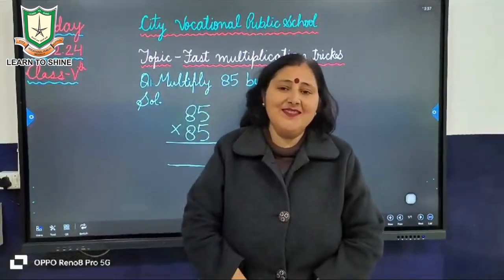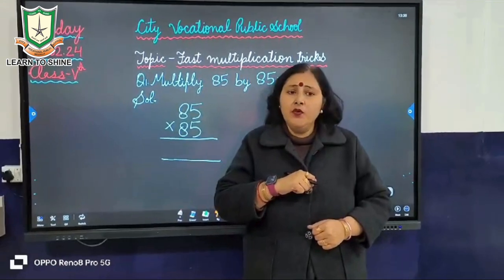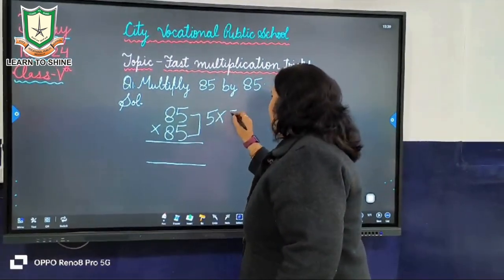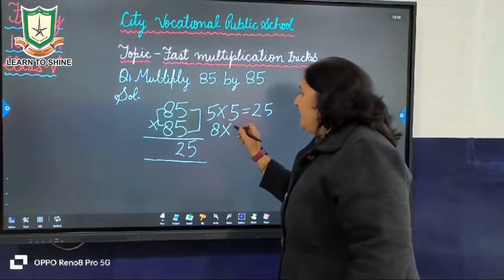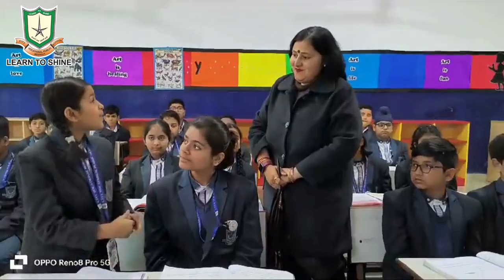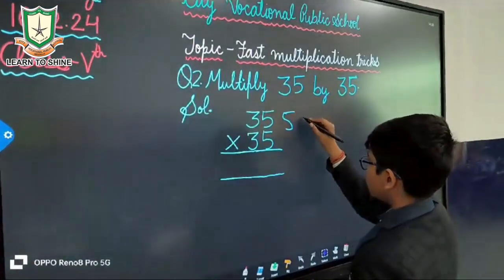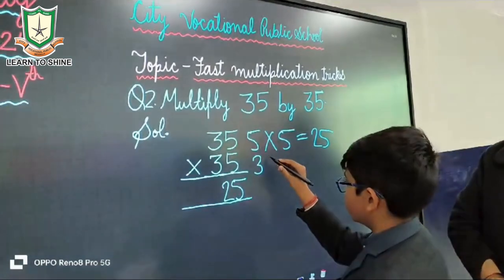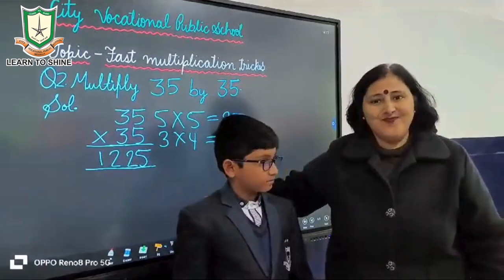𝐔𝐧𝐥𝐨𝐜𝐤𝐢𝐧𝐠 𝐭𝐡𝐞 𝐰𝐨𝐫𝐥𝐝 𝐨𝐟 𝐦𝐮𝐥𝐭𝐢𝐩𝐥𝐢𝐜𝐚𝐭𝐢𝐨𝐧 𝐟𝐨𝐫 𝐨𝐮𝐫 𝐛𝐫𝐢𝐠𝐡𝐭 𝐂𝐥𝐚𝐬𝐬 𝐕 𝐬𝐭𝐚𝐫𝐬! 🌟📐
𝐔𝐧𝐥𝐨𝐜𝐤𝐢𝐧𝐠 𝐭𝐡𝐞 𝐰𝐨𝐫𝐥𝐝 𝐨𝐟 𝐦𝐮𝐥𝐭𝐢𝐩𝐥𝐢𝐜𝐚𝐭𝐢𝐨𝐧 𝐟𝐨𝐫 𝐨𝐮𝐫 𝐛𝐫𝐢𝐠𝐡𝐭 𝐂𝐥𝐚𝐬𝐬 𝐕 𝐬𝐭𝐚𝐫𝐬! 🌟📐 𝐋𝐞𝐭'𝐬 𝐦𝐮𝐥𝐭𝐢𝐩𝐥𝐲 𝐤𝐧𝐨𝐰𝐥𝐞𝐝𝐠𝐞 𝐭𝐨𝐠𝐞𝐭𝐡𝐞𝐫!